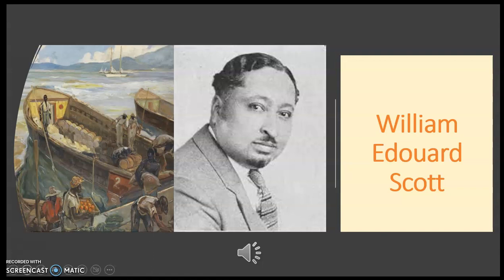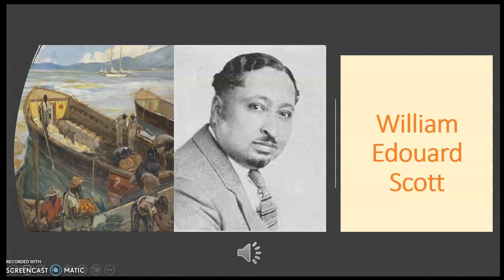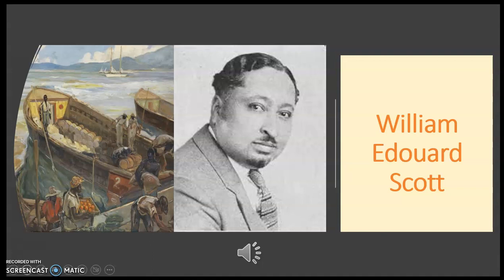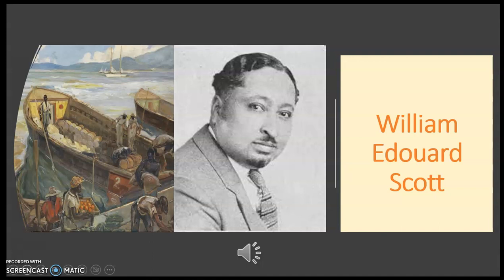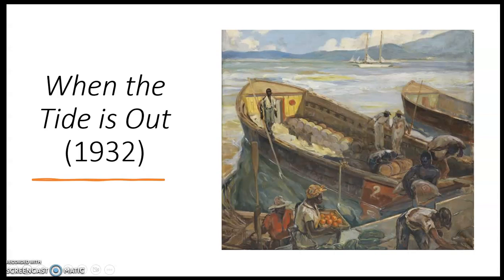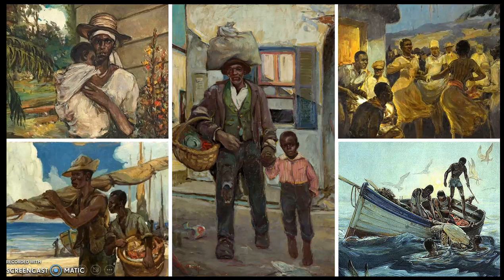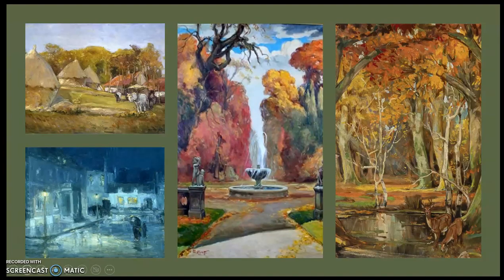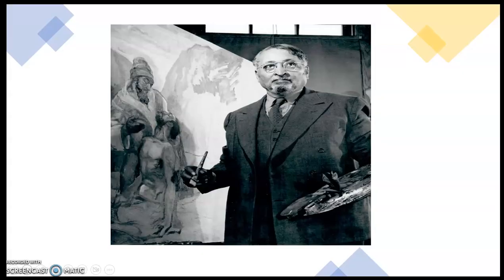William Edouard Scott ART482 Video Essay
Video essay mainly focusing on William Edouard Scott's painting When the Tide is Out.